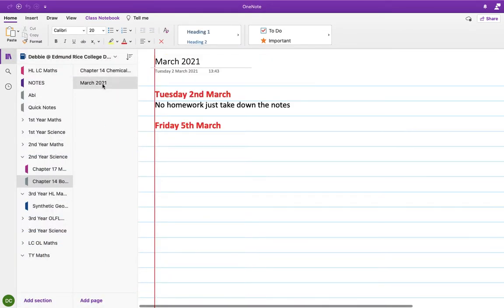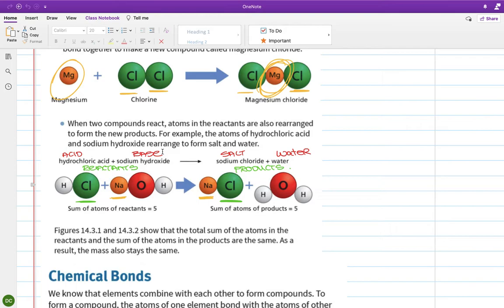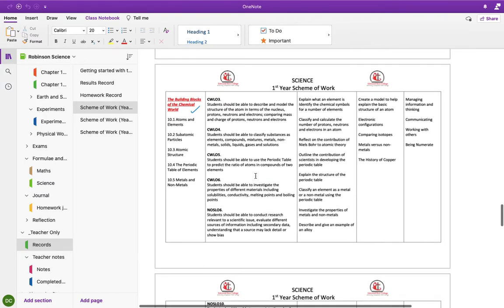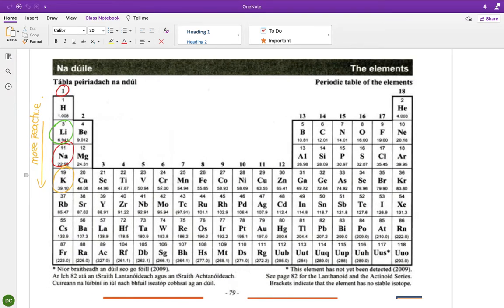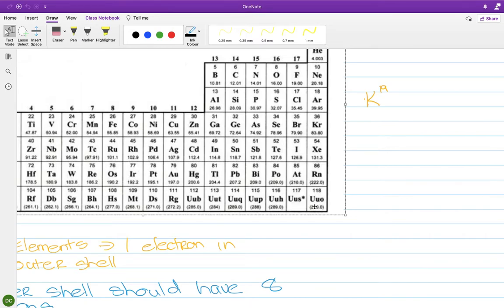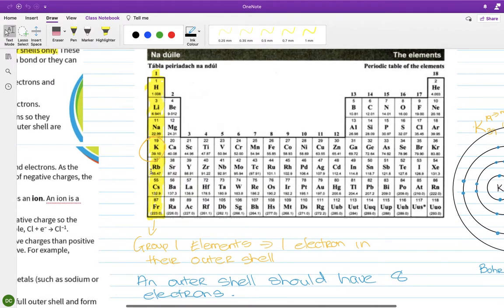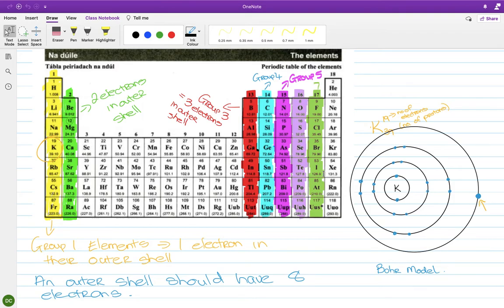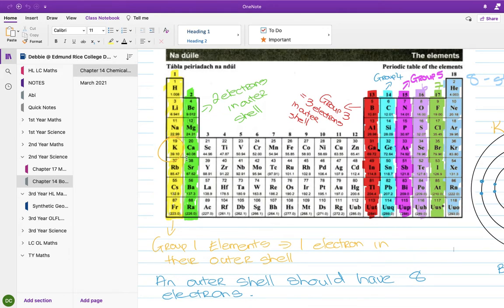Chemical Bonding 1